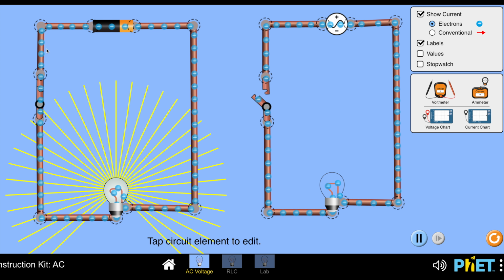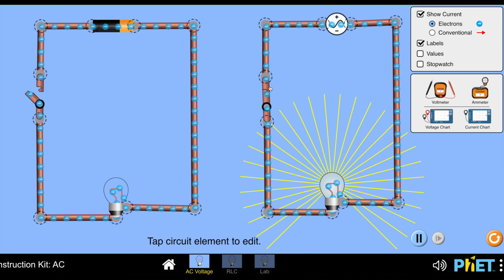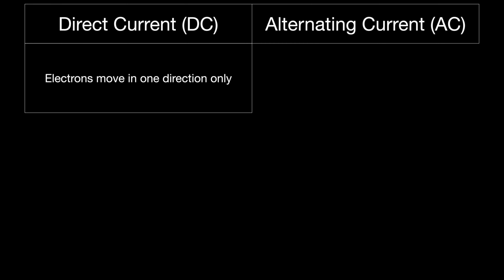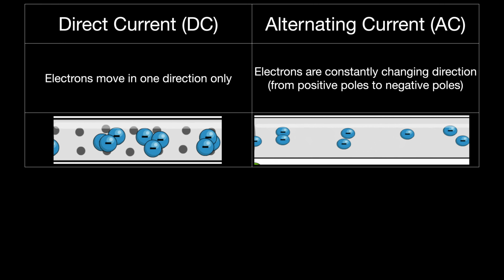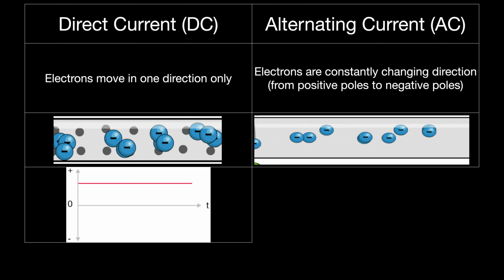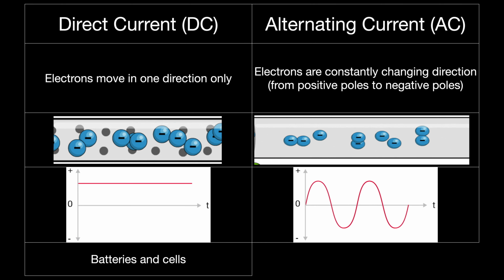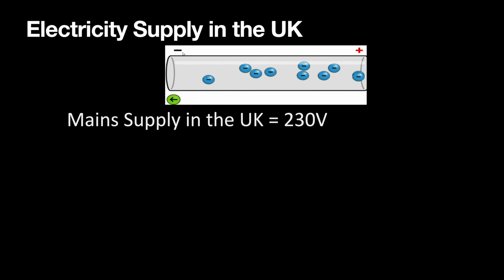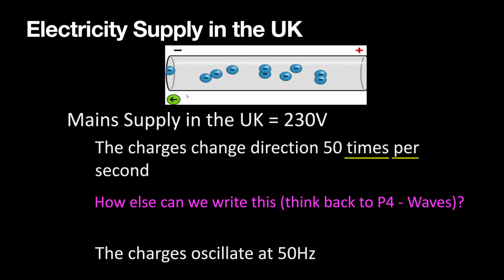Electricity & Circuits - AC/DC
To see AC light flickering follow these steps:
1. Go to settings on your phone
2. Go to camera settings
3. Select slo-mo settings
4. Select an option with 240fps.
5. Record a filament bulb/ LED bulb.